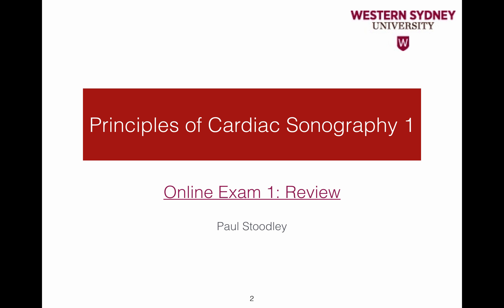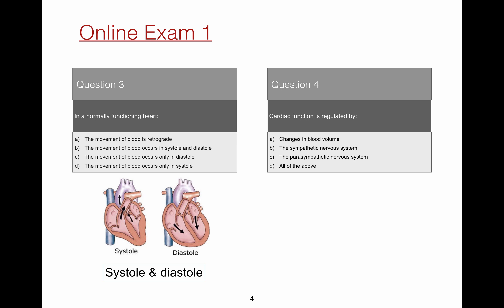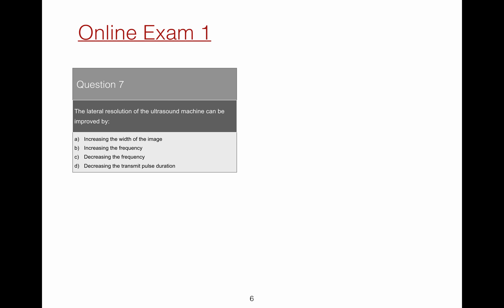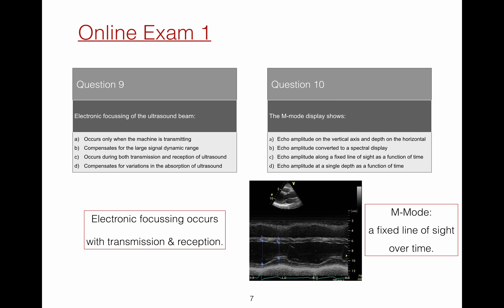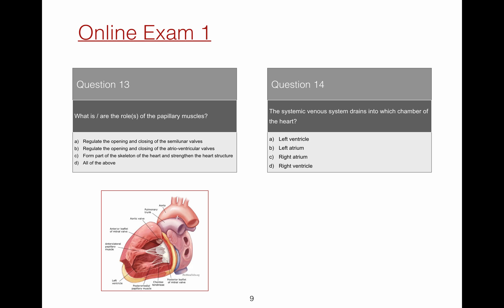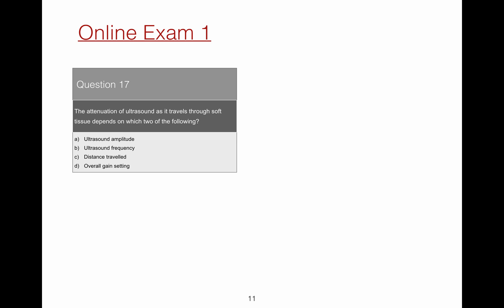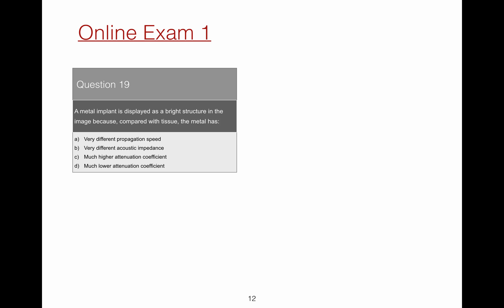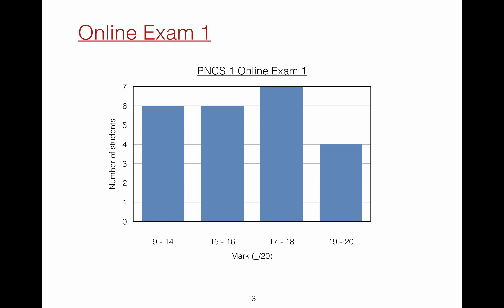PNCS 1 Online Exam 1 Review